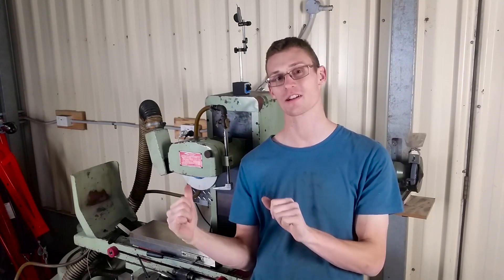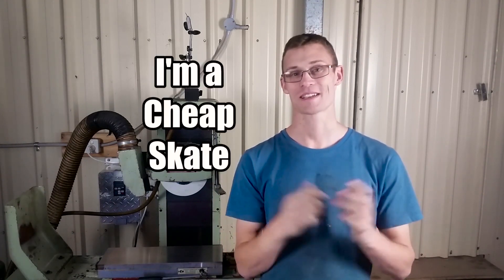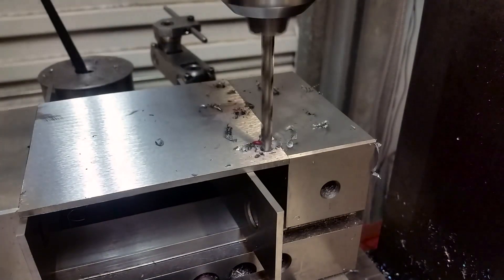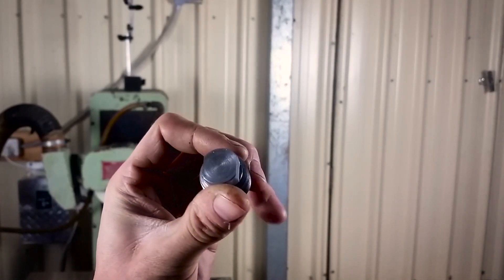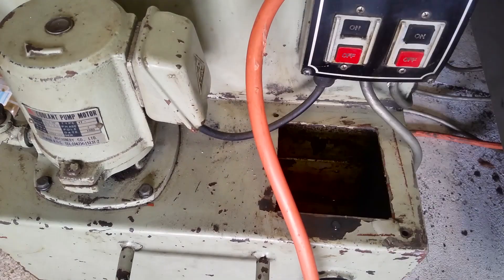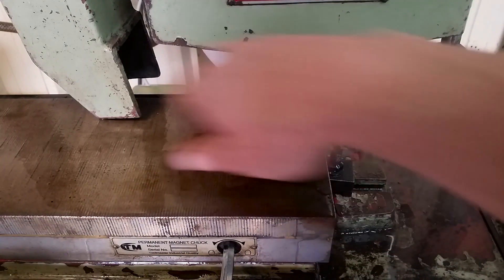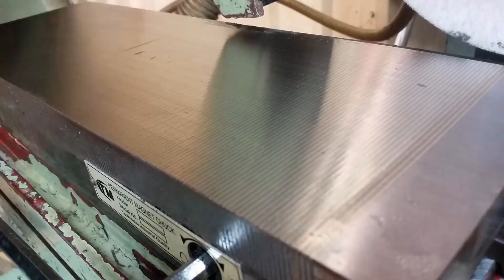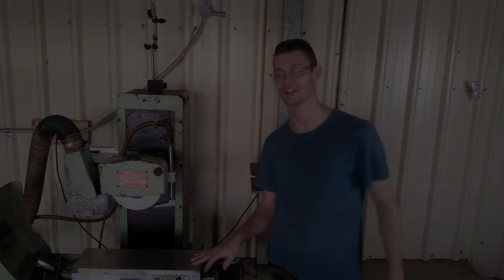Let's Grind a Mag Chuck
Surface grinder setup work, grinding the mag chuck, using coolant and addressing some issues from the previous video...